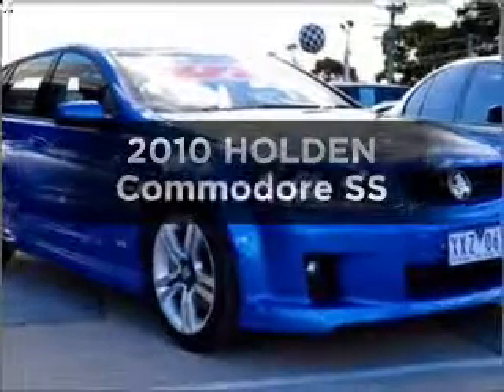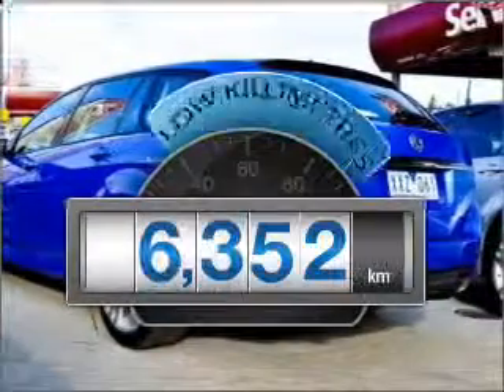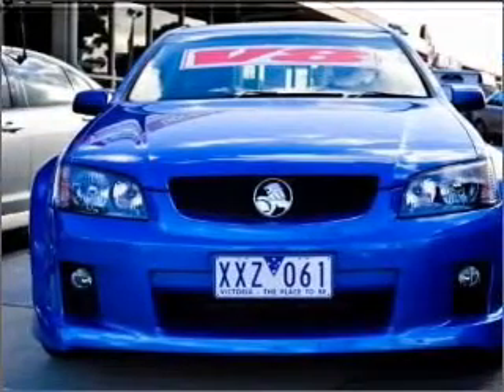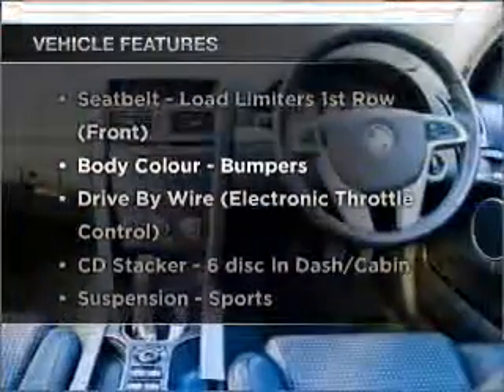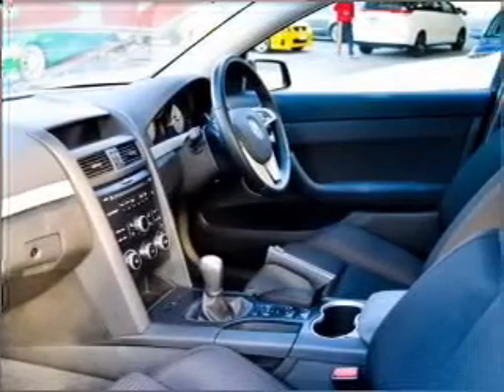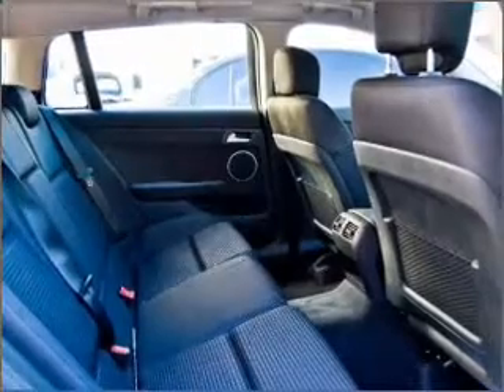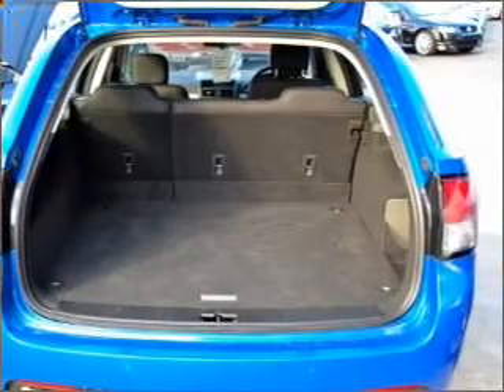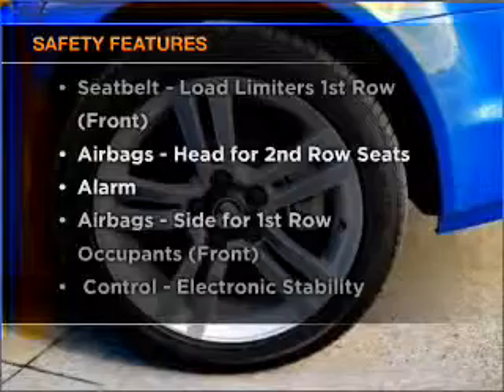2010 HOLDEN Commodore SS - Dandenong VIC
2010 HOLDEN Commodore SS 6 litre Sports Automatic Wagon VOODOO BLUE Exterior.